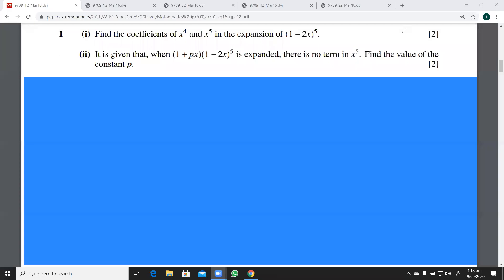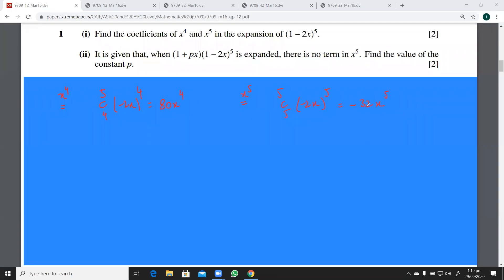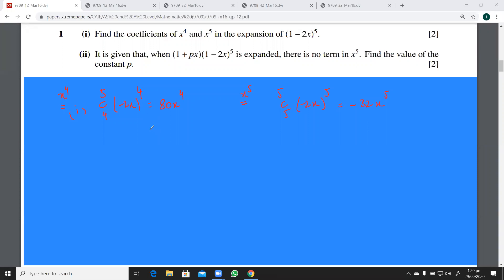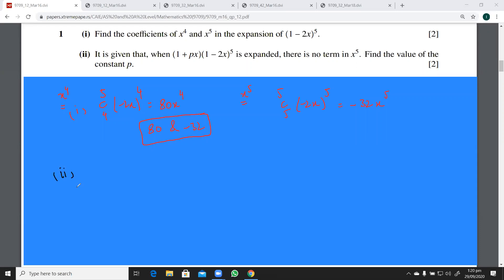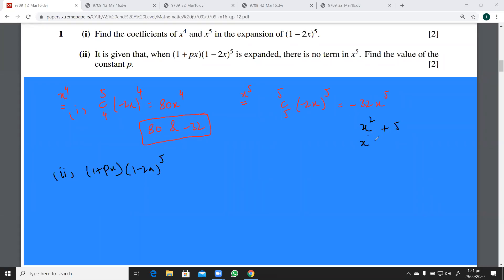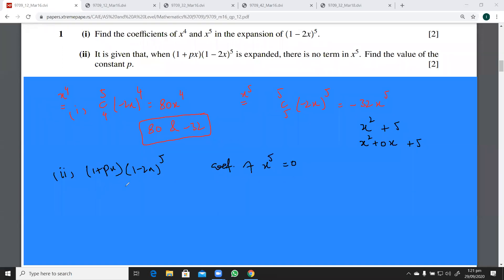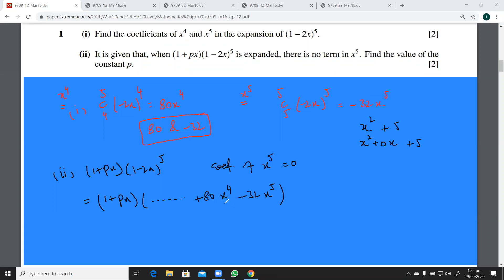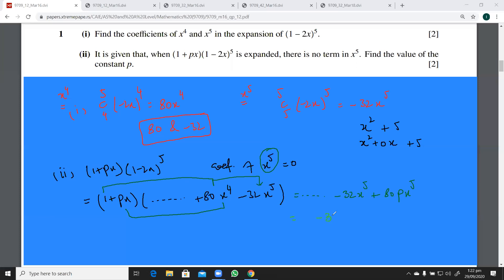Past Papers Question on Binomial Theorem/March16/12/Question #1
A Level Maths P - 1/Add Maths/Binomial Theorem.